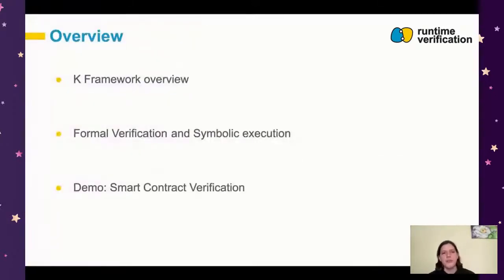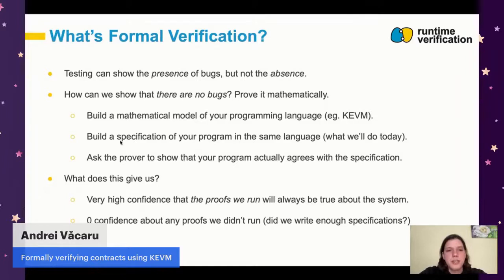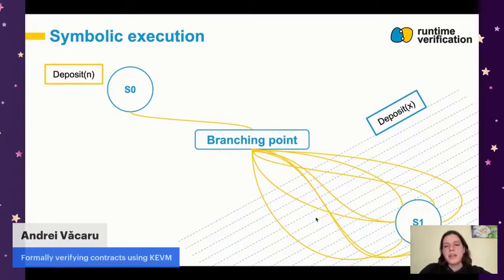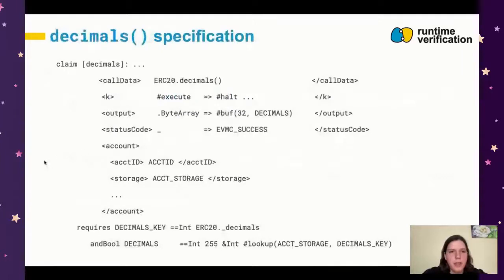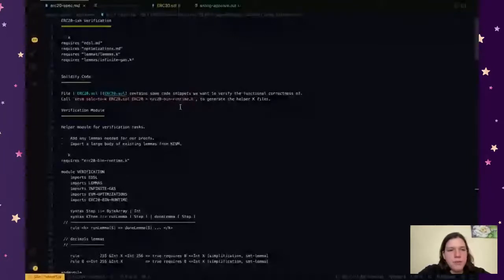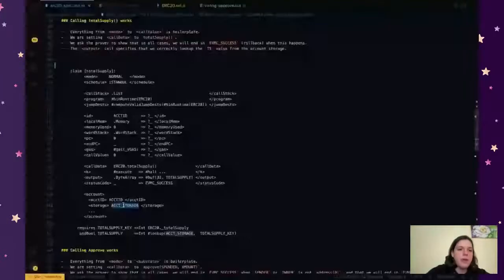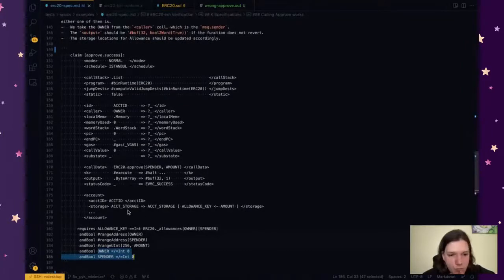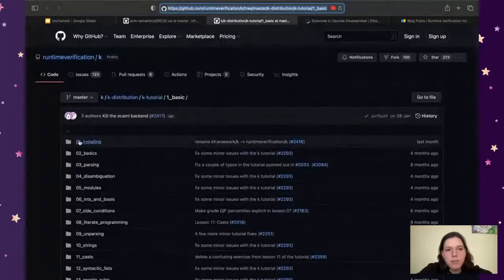Smart Contracts using KEVM by Andrei Vacaru || Blockchain Security Conference - UnChained 2022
Andrei Văcaru from Runtime Verification talks about formally verifying smart contracts using KEVM. The KEVM is a high quality, formally-verified smart contract virtual machine. The KEVM devnet is implemented on Mantis, the standards-compliant Ethereum Classic client designed within the specification of the K framework